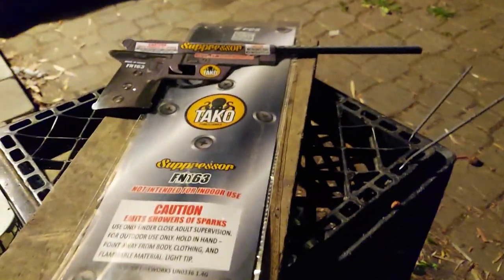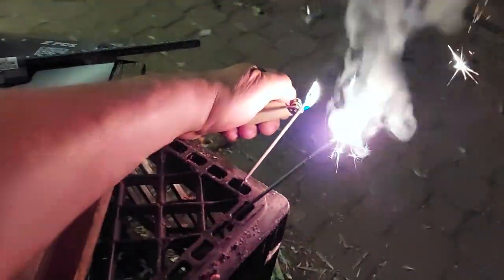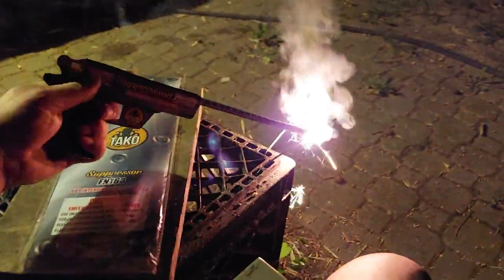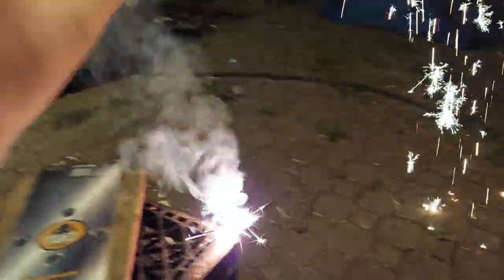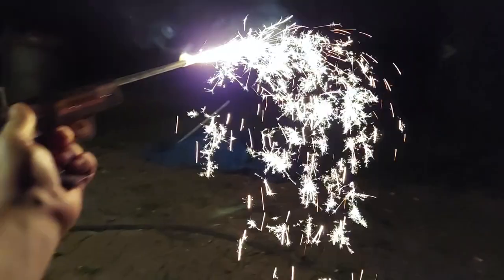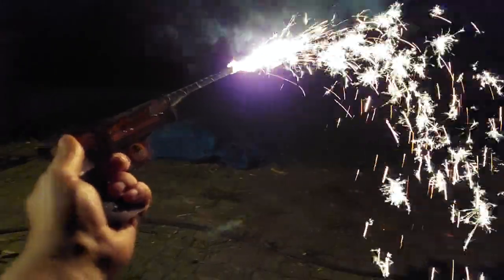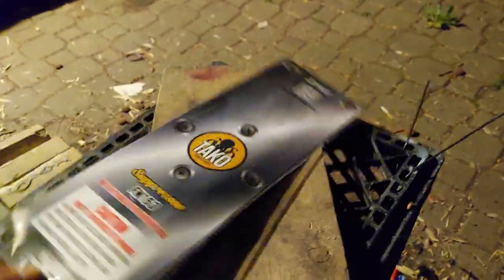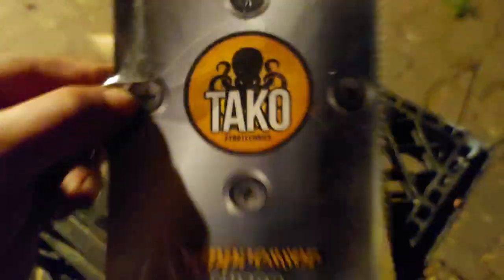Friday Fireworks demo: Tako fountain gun handheld item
very cool item , fireworks  Friday is very fun